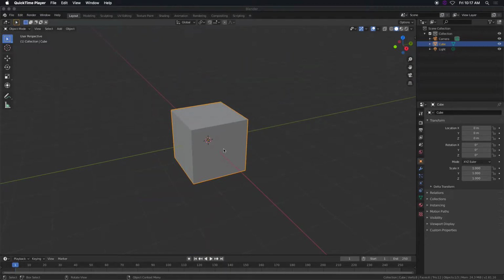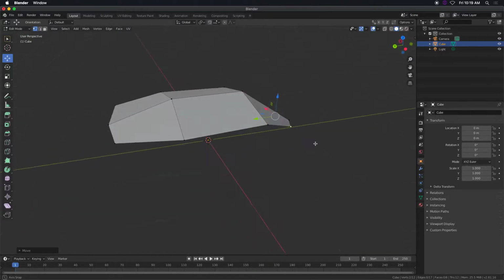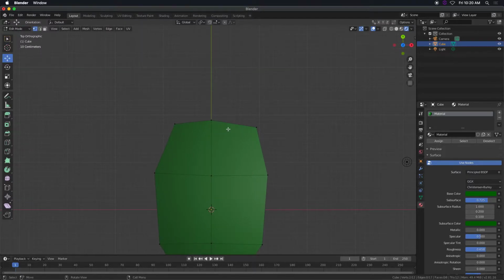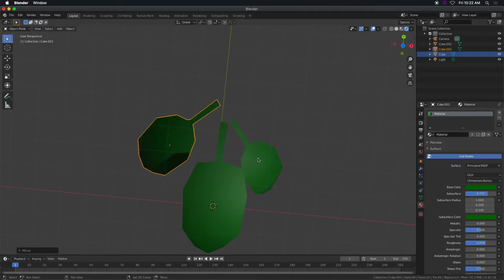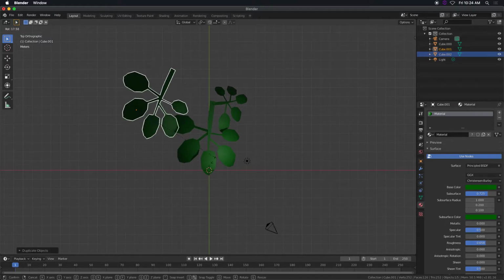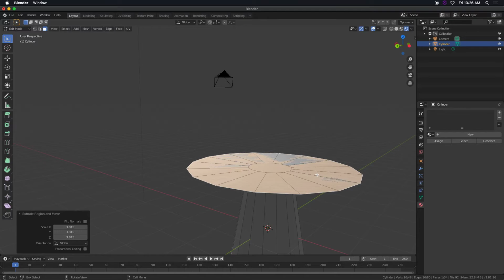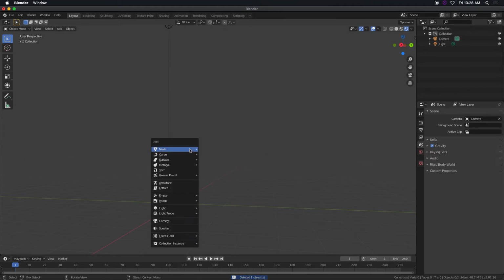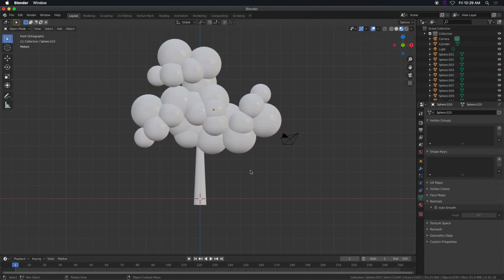Blender 3D Modeling Basic Trees and Leaves